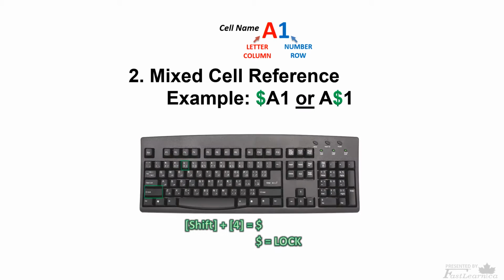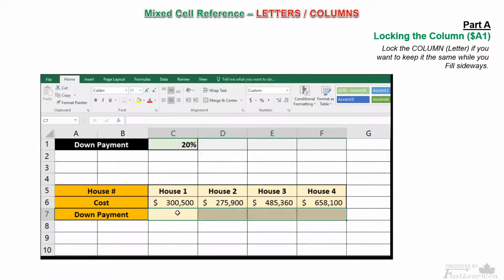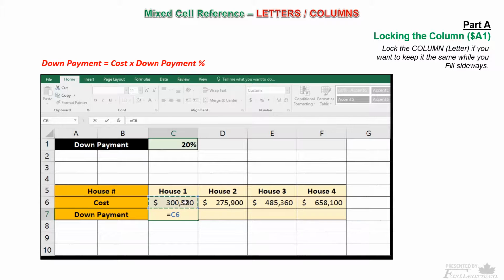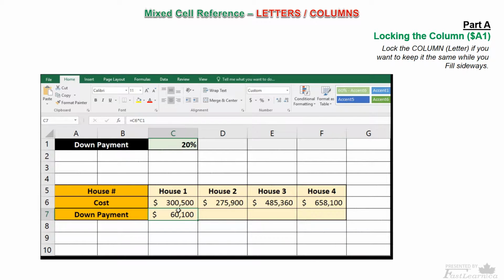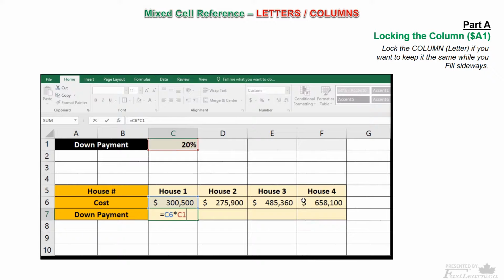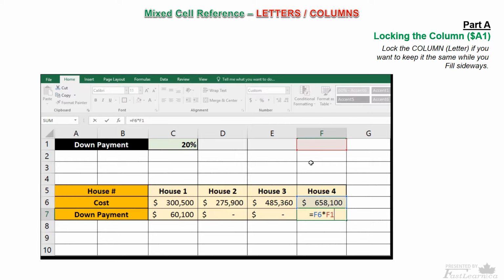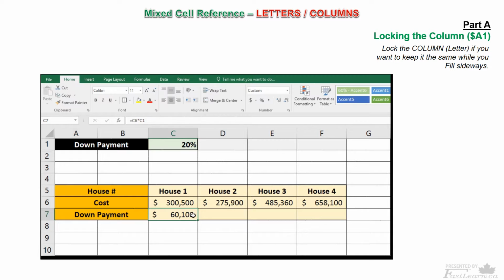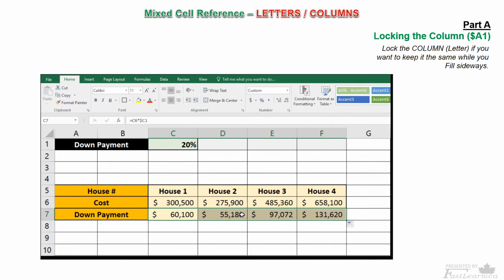FL Excel 002: Cell Reference Pt.2 - Mixed (COLUMN)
Sri Kandasamy
HomeLife/Future Realty Inc., Brokerage